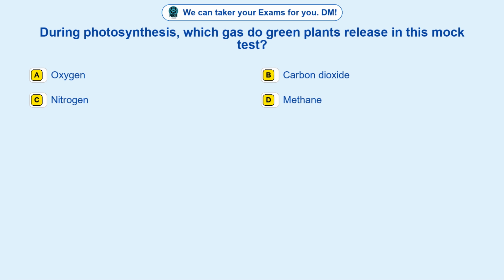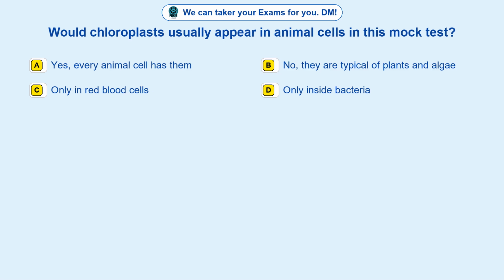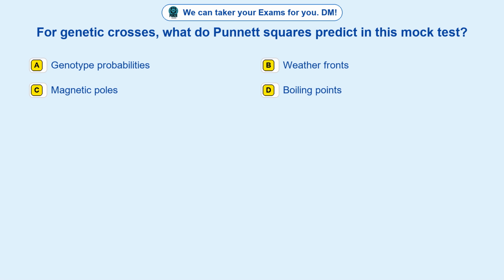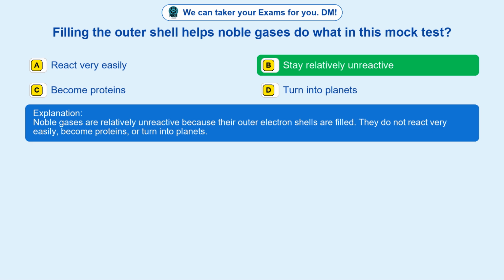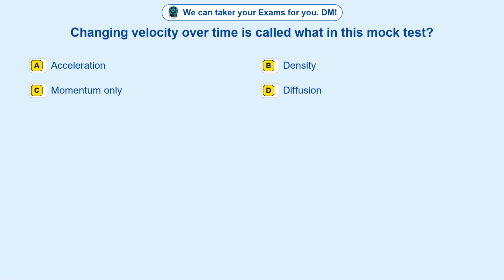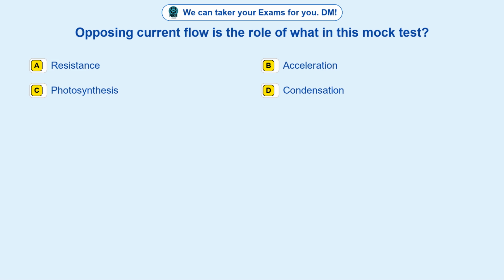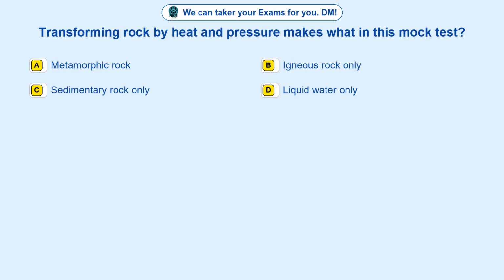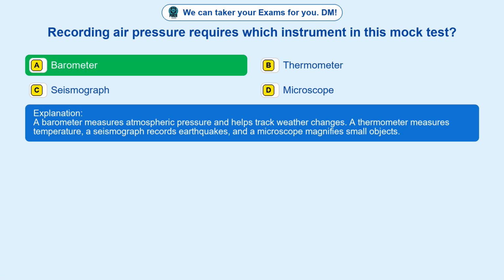CLEP Natural Sciences Full Practice Test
Use this version:

Master CLEP Natural Sciences Full Practice Test in minutes by learning how to connect biology, chemistry, physics, Earth science, ecology, and scientific reasoning with exam-ready logic.

In 2026, the CLEP Natural Sciences exam is not just testing whether you remember science facts from different subjects. The exam is shifting toward scenario-based logic, where you must apply concepts, compare processes, interpret data, and choose the answer that best explains the situation. A full practice test helps you see how the exam blends cells, atoms, energy, ecosystems, weather, astronomy, experiments, and graphs into realistic questions. This review is built to help you stop guessing and start thinking through each answer choice with confidence.

In this video, you will learn how biology questions test cells, organelles, DNA, genetics, evolution, ecology, human body systems, homeostasis, and energy flow. Most students miss this because they memorize terms without understanding how living systems work together. Here is where exams trick you: the question may describe a function, change, or relationship without naming the topic directly. When you identify the biological process being tested, you can eliminate answers that sound scientific but do not match the situation.

This video breaks down chemistry and atomic structure in a simple exam-focused way, including protons, neutrons, electrons, isotopes, ions, valence electrons, molecules, compounds, mixtures, acids, bases, bonding, reactions, and conservation of matter. Most students miss this section because answer choices can look almost identical. In this video, you will learn how to spot clues involving charge, pH, electron transfer, electron sharing, physical changes, chemical changes, and energy movement.

In this video, you will learn how physics, electricity, and energy questions appear through force, motion, gravity, heat, waves, current, voltage, resistance, power, kinetic energy, potential energy, and energy transformations. Most students miss this because they rush into formulas before understanding what is happening. This video breaks down how energy changes form, how heat moves from warmer to cooler areas, how circuits need complete paths, and how forces explain motion. Here is where exams trick you: the best answer usually explains the relationship, not just the definition.

This video breaks down Earth science, astronomy, environmental science, and scientific reasoning so you can handle rocks, plate tectonics, weather, climate, oceans, stars, planets, natural resources, variables, controls, charts, graphs, diagrams, and experimental conclusions. Most students miss this because they ignore the evidence in the question and rely only on memory. CLEP Natural Sciences Full Practice Test questions reward careful reasoning, so every answer should match the data, process, or cause-and-effect relationship shown.

How to master this subject:

* Treat every question like a reasoning problem
* Connect biology, chemistry, physics, and Earth science
* Read diagrams and graphs before choosing
* Eliminate answers that only sound scientific
* Review missed questions until the logic is clear

CLEP Natural Sciences Full Practice Test, CLEP Natural Sciences, CLEP science practice test, biology review, chemistry review, physics review, Earth science, ecology, astronomy, energy, electricity, atomic structure, study guide, exam prep, college credit, science questions, CLEP 2026

Comment your score out of 100 and tell us which CLEP Natural Sciences question you missed so you can review it before exam day.